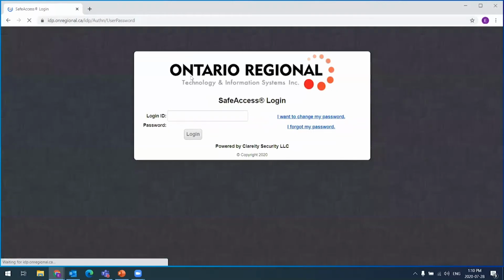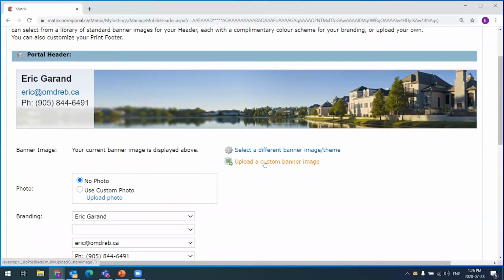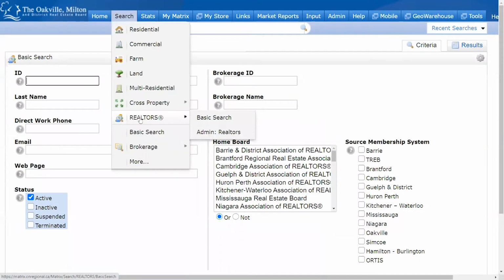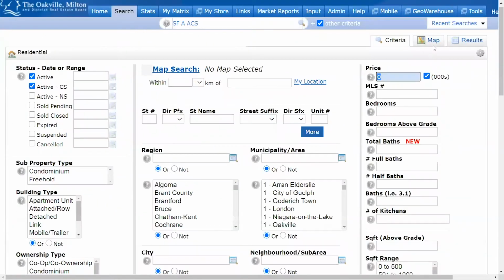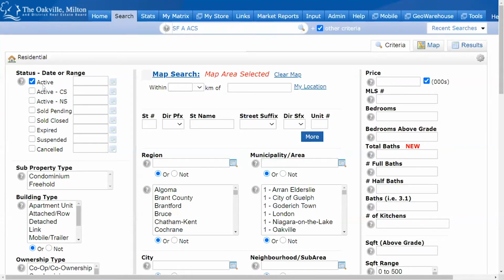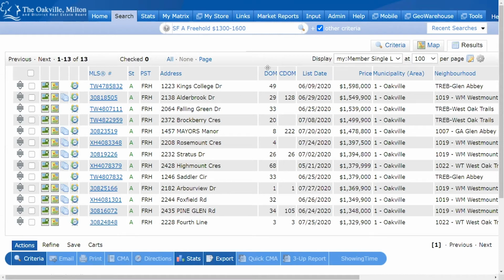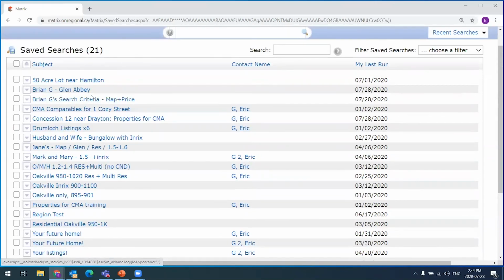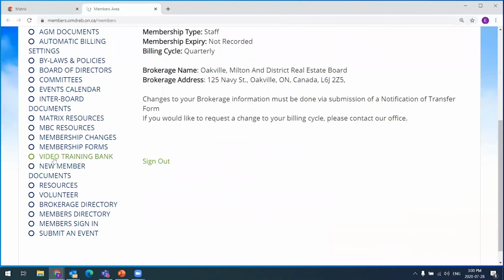OMDREB Training: Matrix Training - Introduction To Matrix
Our NEW "Introduction to Matrix" webinar geared toward new OMDREB Members who are seeing Matrix for the first time.

Concepts will be approached from a basic overview of the different screens encountered as we lead into searching for listings.